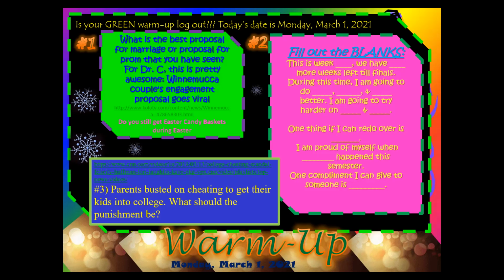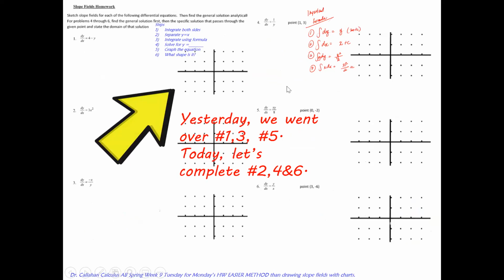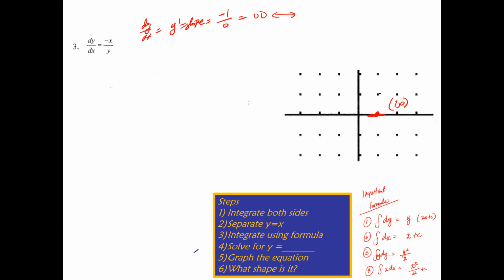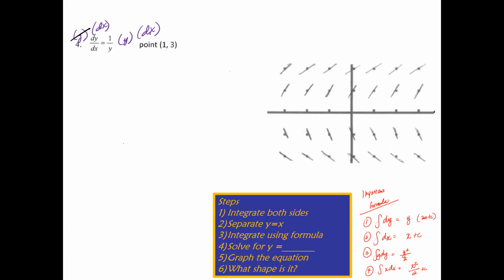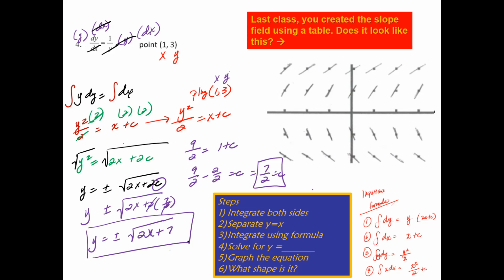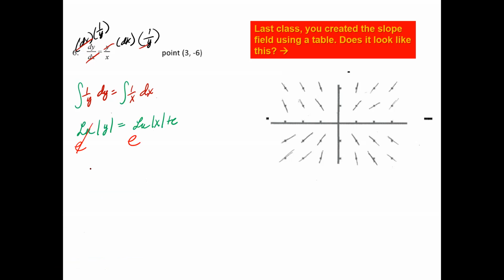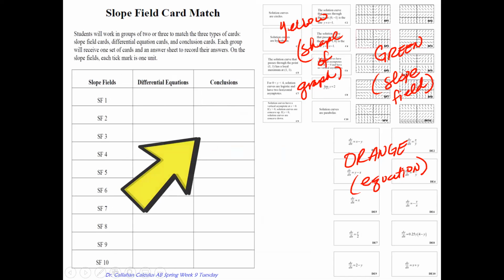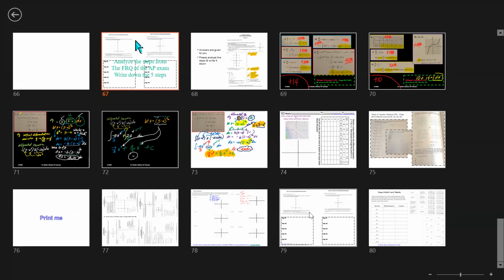Week9Tue AP CalcAbS2 SlopeField Day2 with graph & equations DrNataliaC